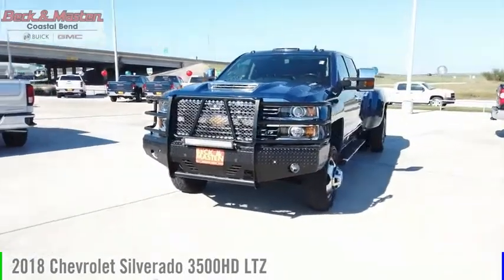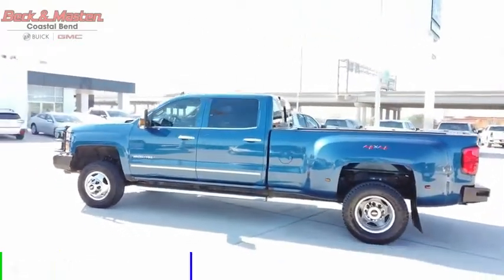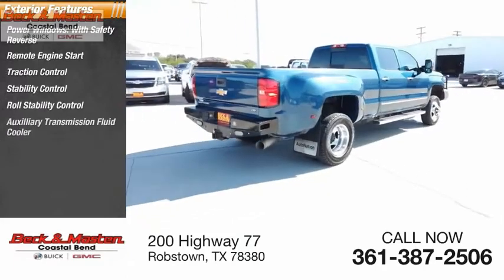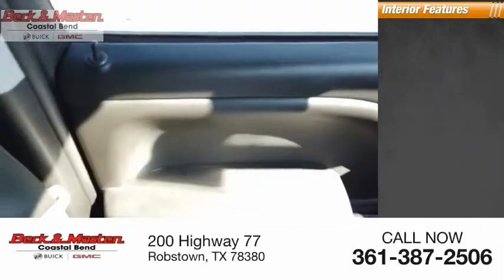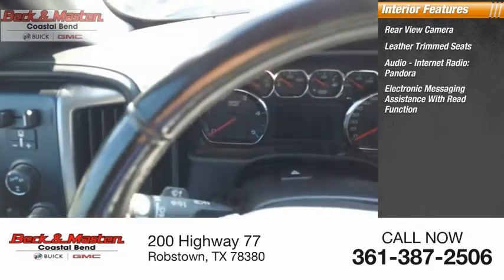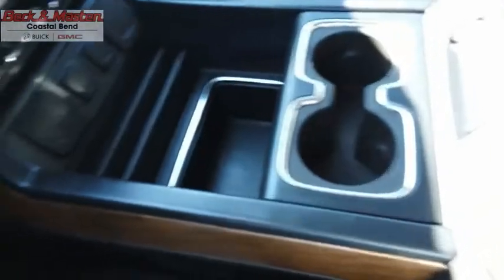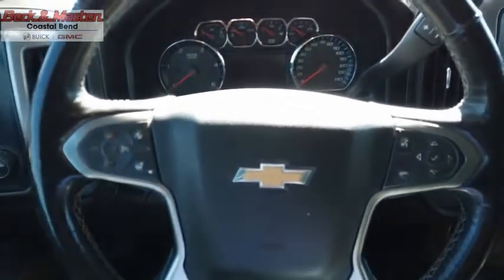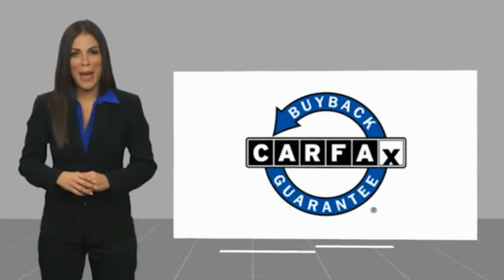2018 Chevrolet Silverado 3500HD G125800B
2018 Chevrolet Silverado 3500HD LTZ